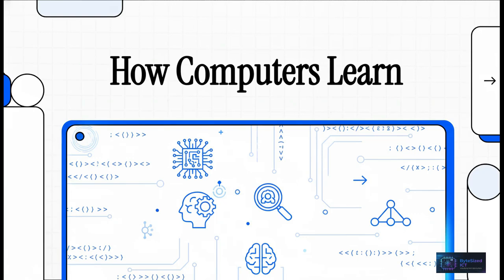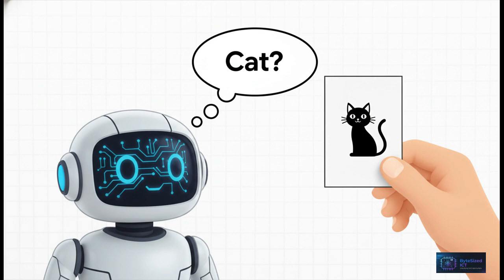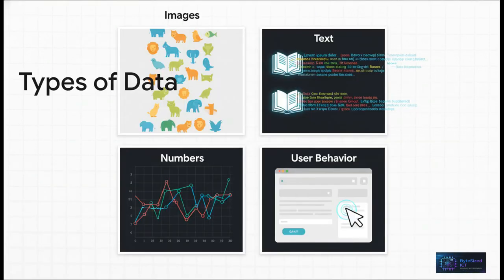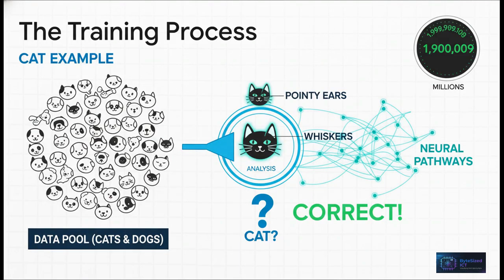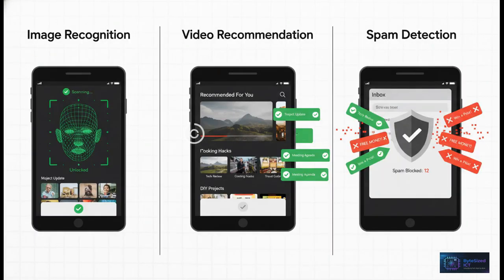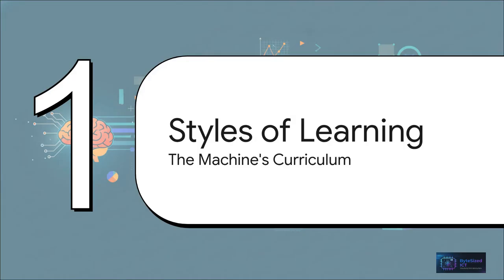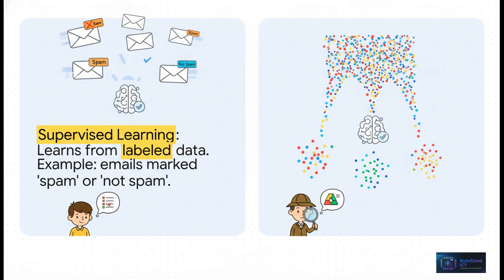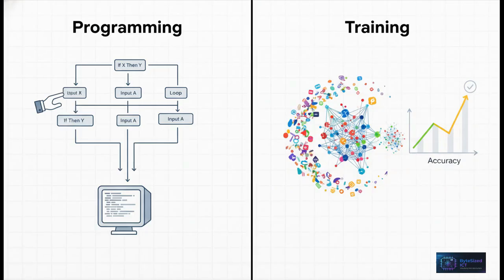How Machine Learning Works Explained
How does Machine Learning actually work?

In this video, we explain Machine Learning step-by-step in a simple and beginner-friendly way. Machine Learning is a branch of Artificial Intelligence that allows systems to learn from data and improve without being explicitly programmed.

In this video, you will learn:
• The steps in Machine Learning

This video is perfect for:
✔ ICT students
✔ anyone interested in technology

Understanding Machine Learning is essential for learning AI, data science, and modern computing.